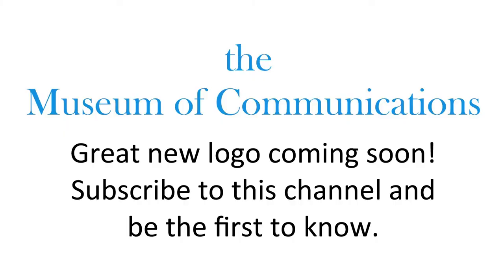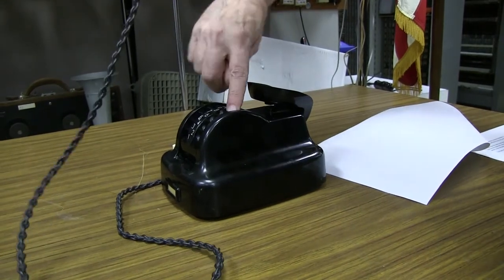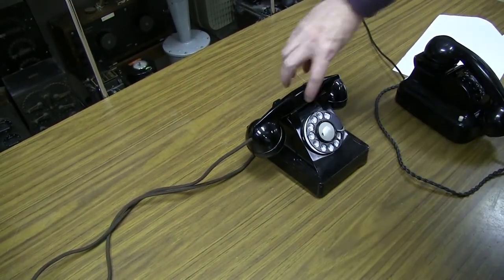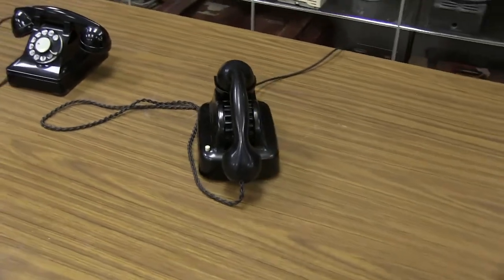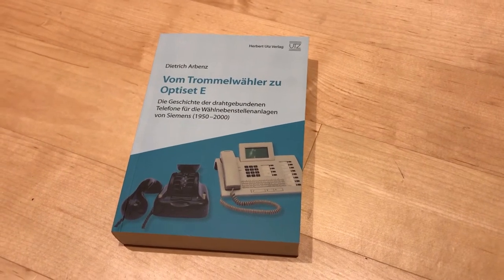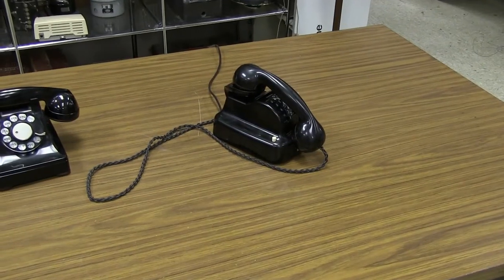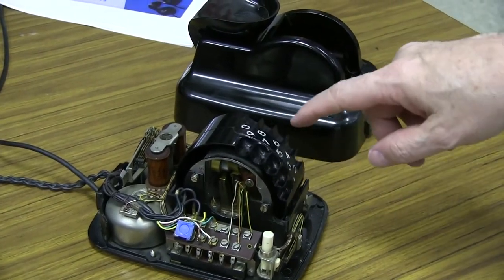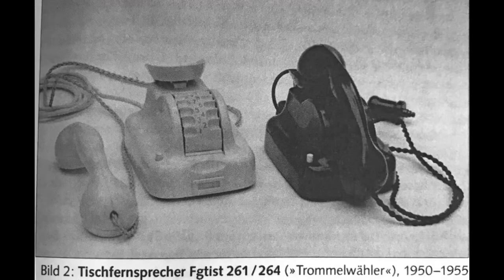More Info on the Trommelwähler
This is an addendum to our original video of the Trommelwähler.